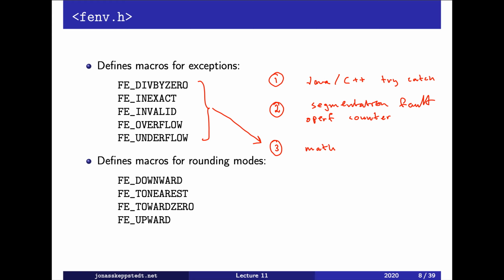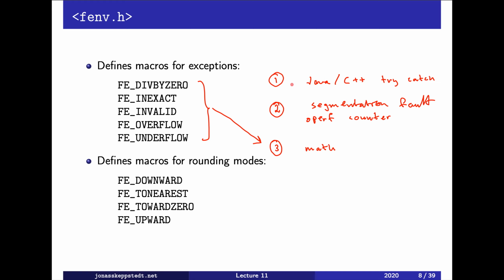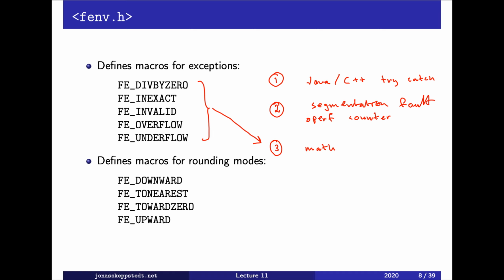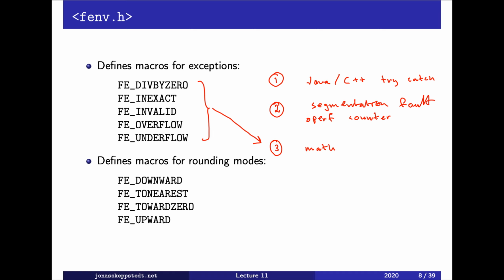F11 /3: 13.5 fenv.h (level 3)